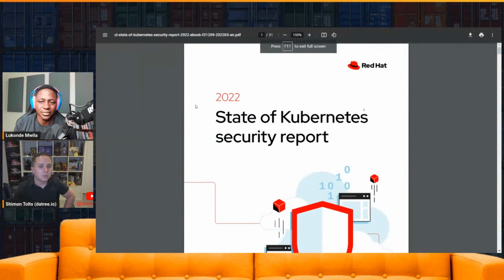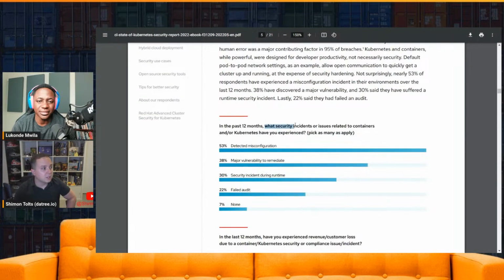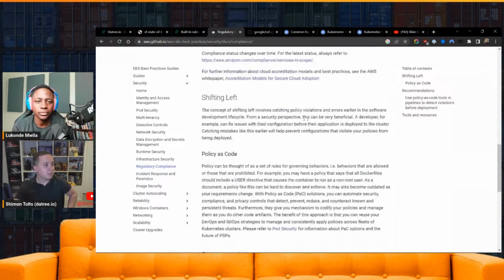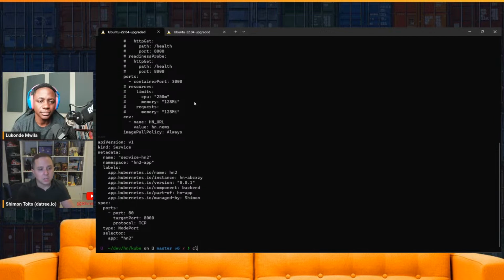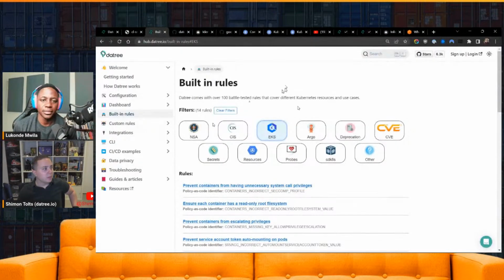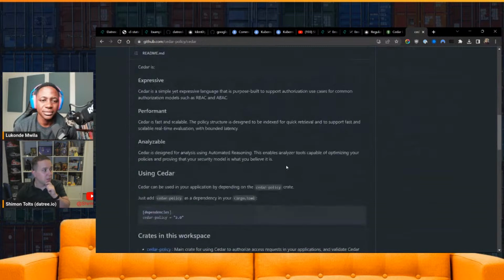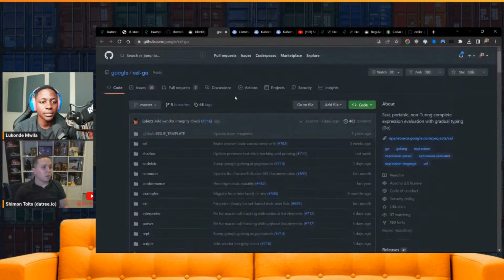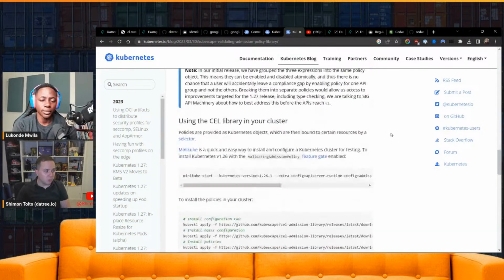Enforcing Kubernetes Security Policies with Datree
Nowadays, teams are trying to enhance their Kubernetes development workflows for velocity while incorporating security controls. One primary approach to addressing security concerns in your operational lifecycle is through automated policy enforcement. Policy enforcement is a critical component for your Kubernetes change control process. Whether you're applying universal security best practices or custom internal policies, you want to ensure that you’re using a comprehensive, automated and simplified approach for your Kubernetes workloads. In this episode, we’ll be joined by Shimon from Datree who will walk us through their platform’s capabilities to provide a simplified yet powerful approach to enforcing Kubernetes security policies. Be sure to tune in live!